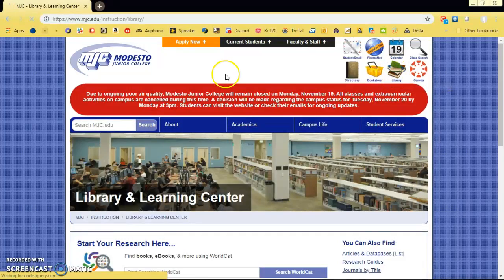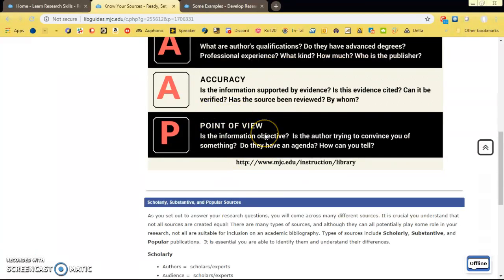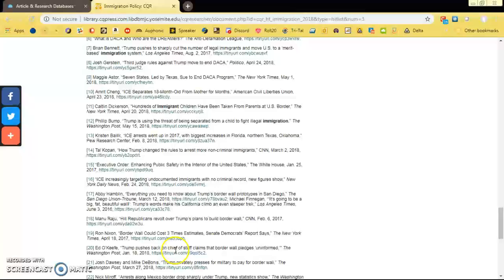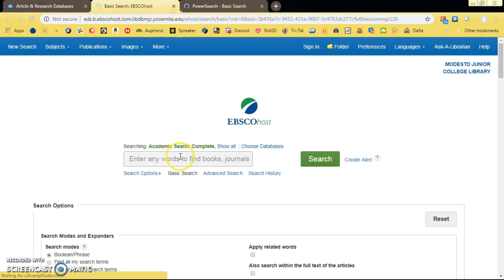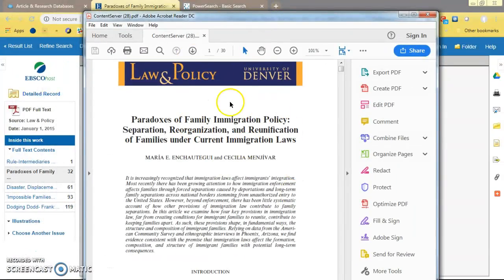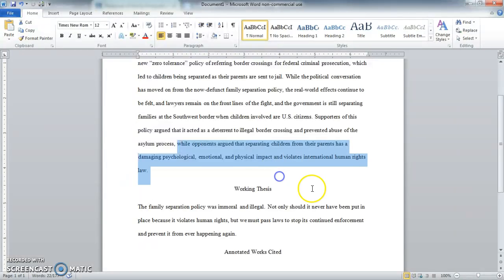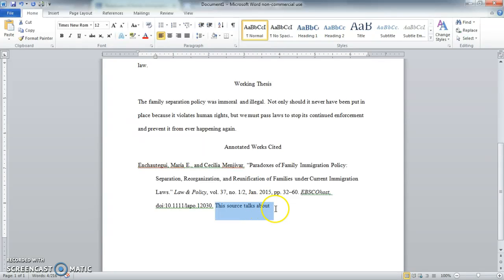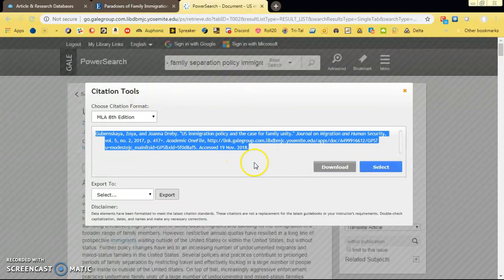Library Orientation: EBSCO, Gale, and your Research Proposal